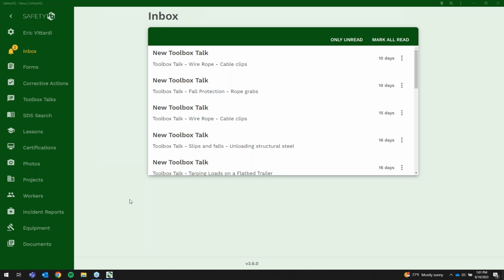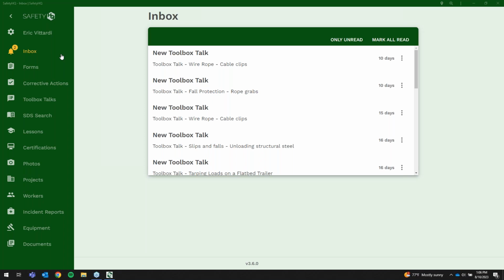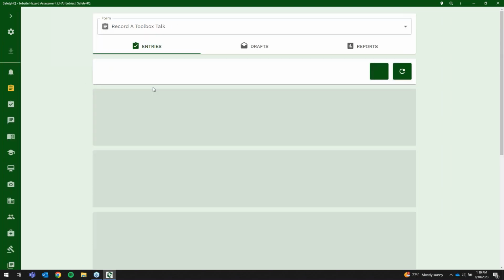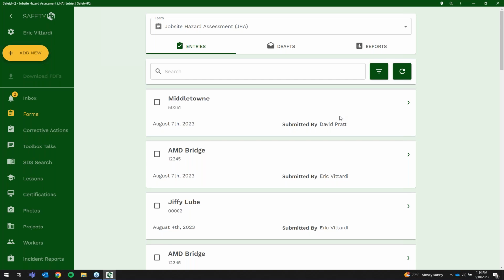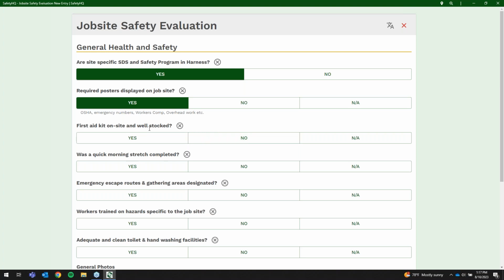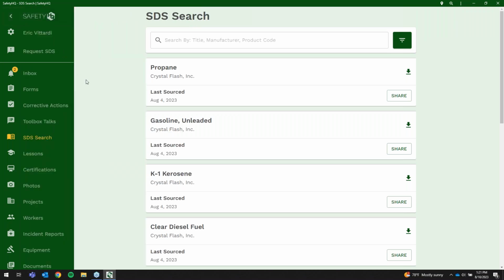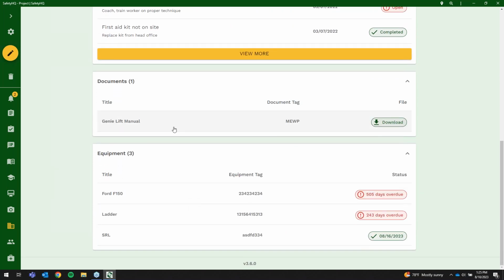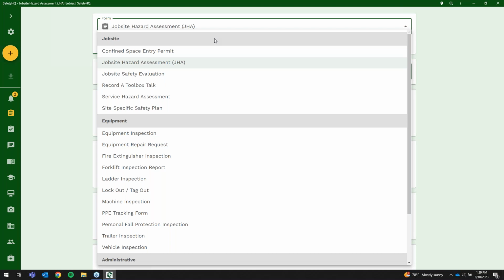How SafetyHQ® Supports Your Crew | Demo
Construction safety management software shouldn't slow your team down. This SafetyHQ® demo shows how mobile safety apps streamline toolbox talks, site inspections, incident reporting and compliance tracking — all from your phone or tablet. The app works offline, so crews in remote locations with limited cell service can still complete inspections and safety meetings without interruption.

SafetyHQ eliminates paperwork, reduces administrative burden and helps construction companies build stronger safety cultures. The mobile-first design ensures field teams can document safety activities in real time without returning to the office. Managers gain instant visibility into safety compliance across multiple projects, while automated workflows keep everyone accountable.

Whether you're a safety director, project manager or field supervisor, SafetyHQ adapts to your workflows. The app integrates with the FOUNDATION® construction accounting platform and Payroll4Construction, creating a unified system for managing both safety and project data. Non-Foundation Software users can still leverage SafetyHQ's complete safety management capabilities as a standalone solution.